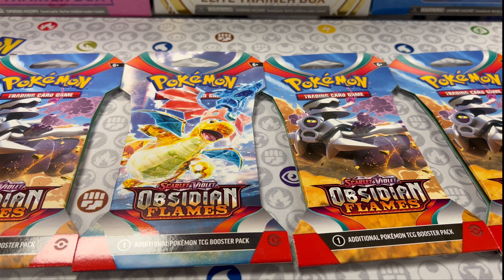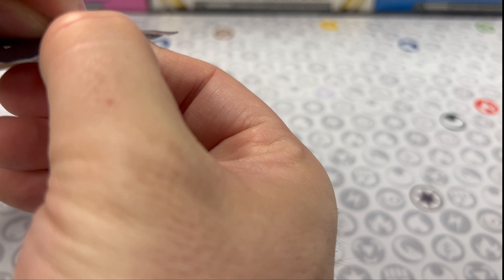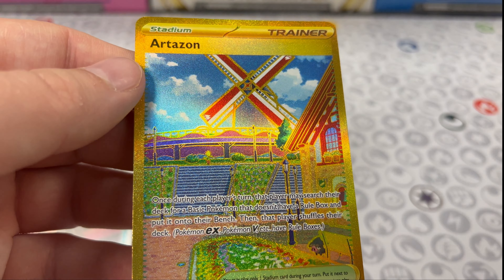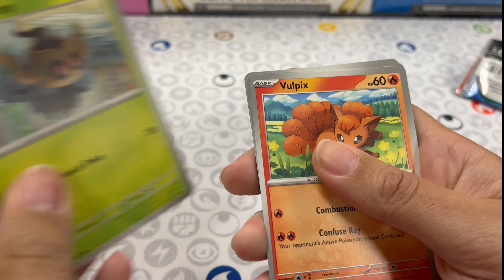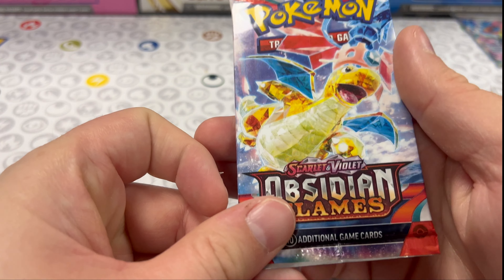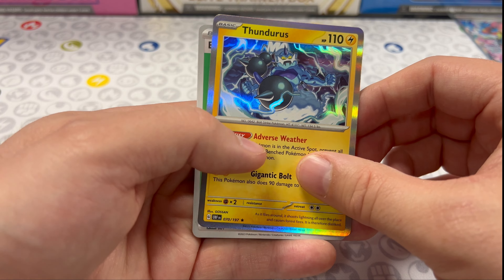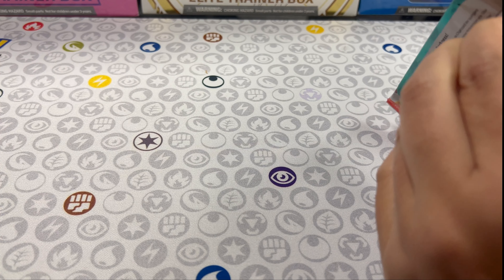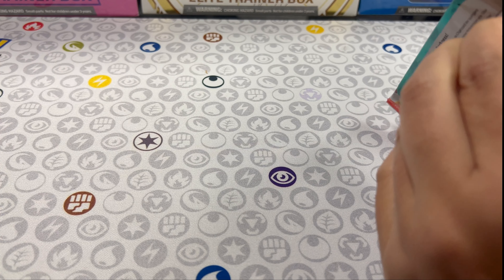Pokemon Obsidian Flames Pack Battle!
Come witness the epic battle between me and Mrs. Breaks for Pokemon supremacy. With a special appearance from Pokecat